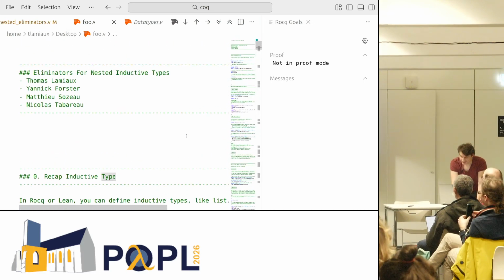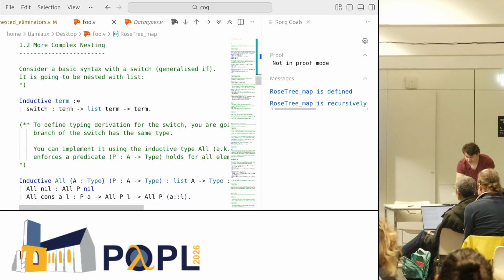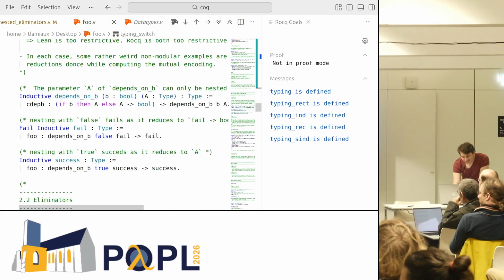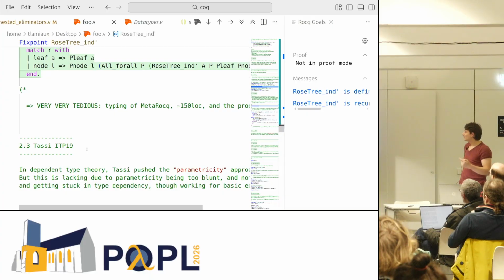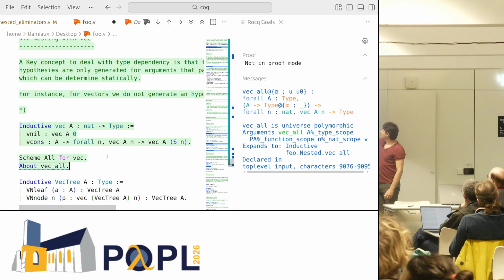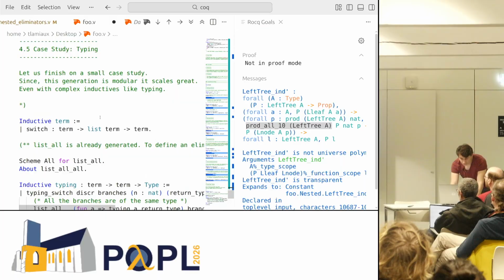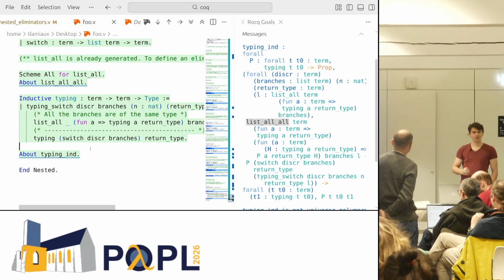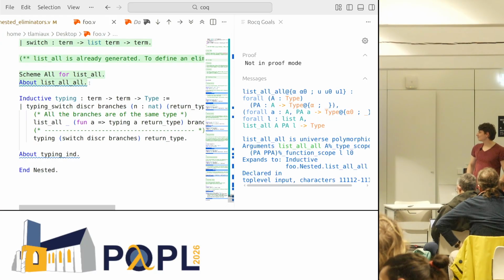[RocqPL'26] Nested Inductive Types for Rocq and Lean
Nested Inductive Types for Rocq and Lean (Video, RocqPL 2026)
Thomas Lamiaux, Yannick Forster, Matthieu Sozeau, and Nicolas Tabareau
(Nantes Université, Inria; INRIA; Inria; Inria)

Abstract: Nested inductive types, such as RoseTree, are fundamental in formalizing computer science, as they can model complex syntax like pattern-matching constructors. Yet, neither Rocq nor Lean currently provides adequate support for them, both positivity and generation of elimination principles being insufficient.
In this work, we introduce a new positivity condition for nested inductive type that is neither too lax nor too strict. This new positivity condition further enables us to automatically generate useful elimination principles for nested inductive types corresponding to what users expect.